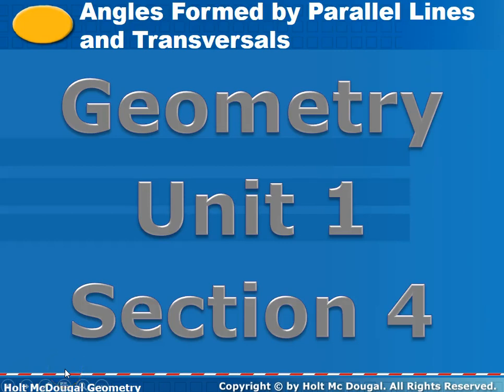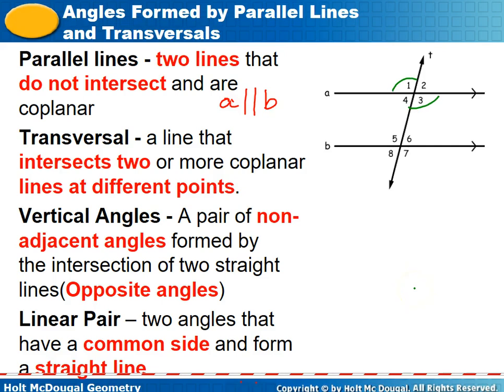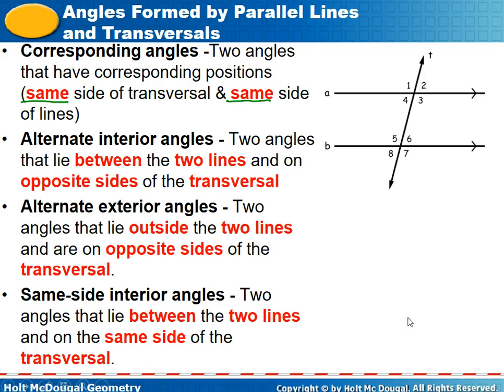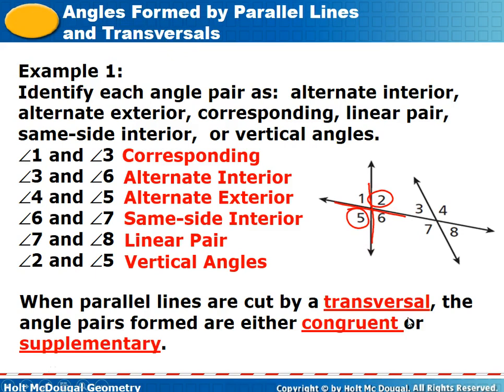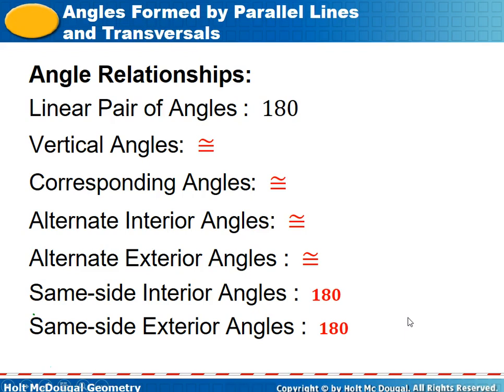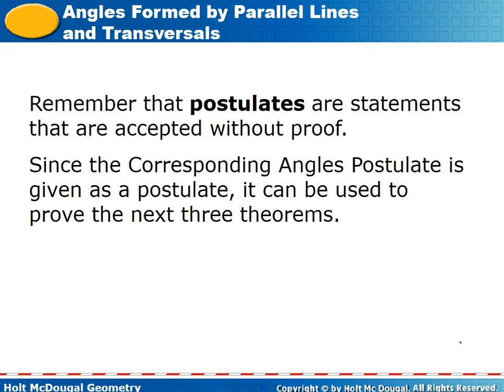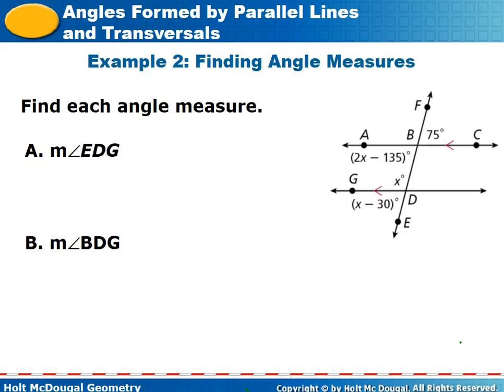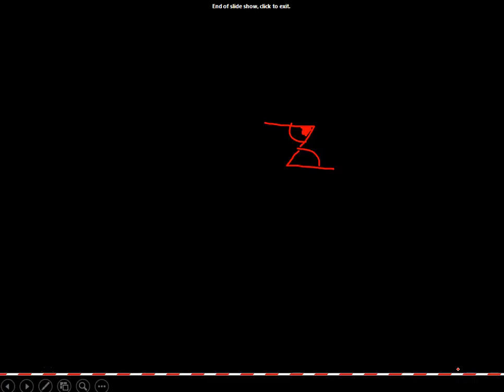Geometry Unit 1 Section 4 Lesson Video